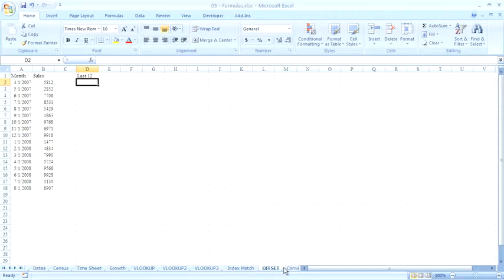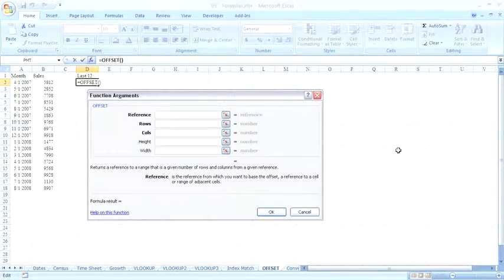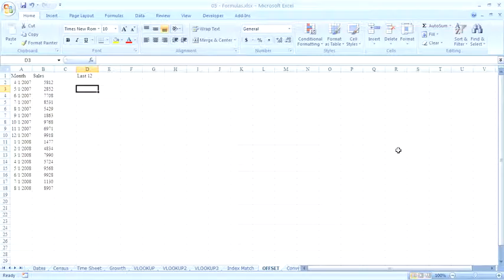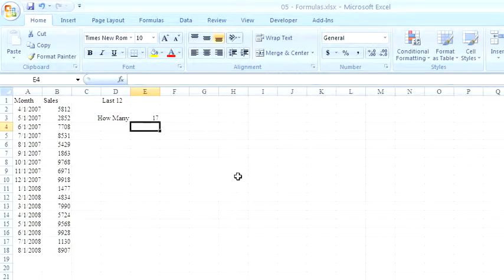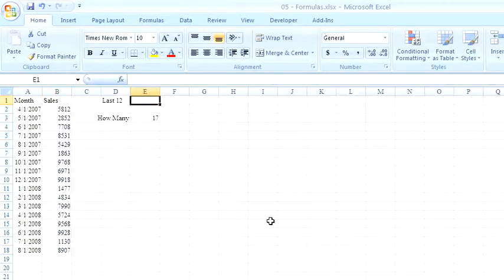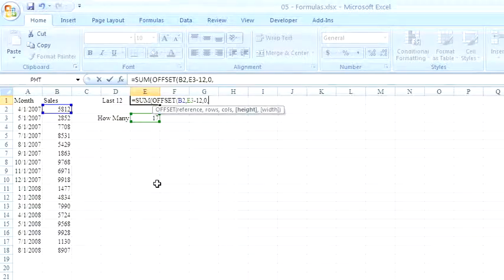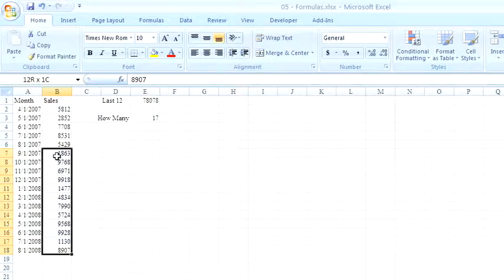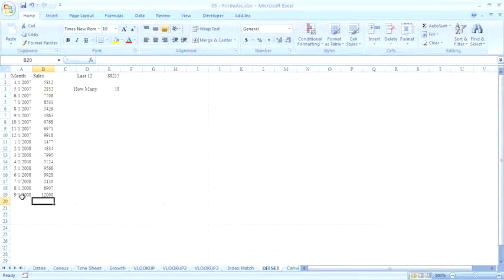Training Microsoft excel 2007 part 65